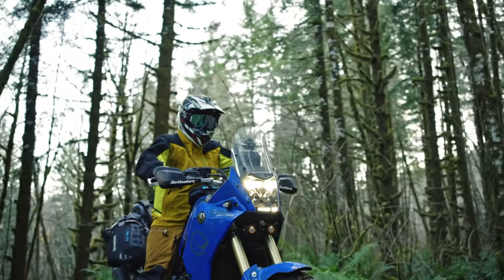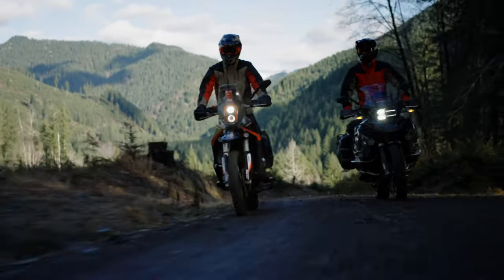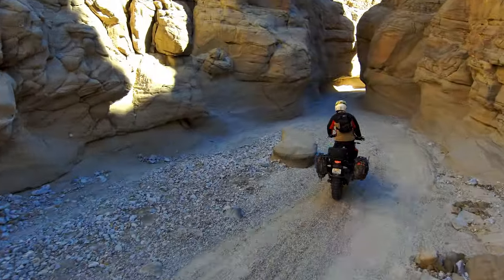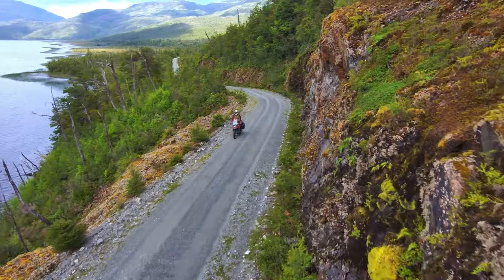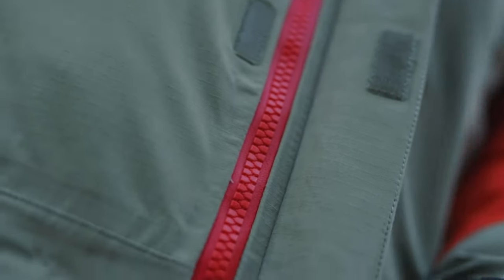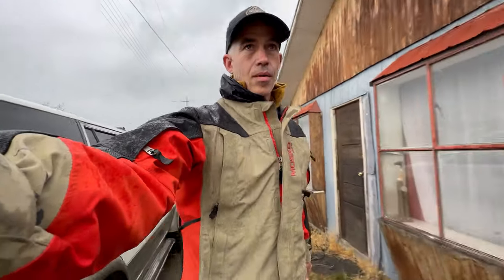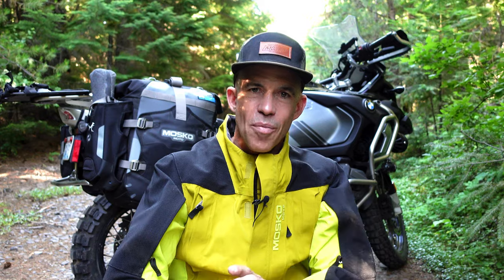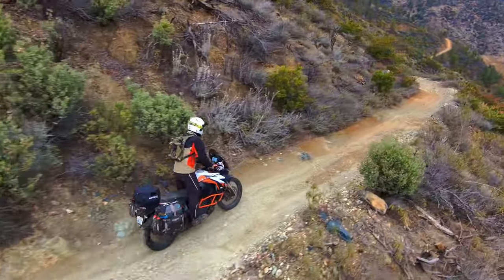Basilisk ADV Enduro Touring Jacket - Overview | Mosko Moto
The Basilisk Jacket is our waterproof/breathable enduro-touring kit for long-distance, multi-day moto trips through primarily off-road terrain. It combines high-performance materials with clean lines and minimalist design. With an articulated fit for freedom of motion and easy layering, the Basilisk is designed to work with separate armor systems for superior protection and better versatility. It packs smaller than a traditional ADV jacket for stashing on your bike when things get hot.

The Basilisk is incredibly waterproof and incredibly breathable. The body fabric is a highly abrasion-resistant eVent Expedition 3-layer, using eVent's proprietary Direct Venting™ technology. Heat and water vapor move directly through the air-permeable membrane, allowing your body to breathe freely and stay comfortable. With a 30,000mm on the water column (100 feet of water pressure), with an MVTR of 10,000 g/m/d, .06cfm air permeability, and DWR to keep you dry in wet conditions. It's the only air-permeable riding jacket we have come across and it has the highest waterproof ratings we've ever seen. To improve the Basilisk 2.0’s ability to shed water, we added storm flaps to all external zippers. In high abrasion areas like the shoulders, back, and elbows, we added Super Fabric® ceramic platelets on a 600D waterproof/breathable overlay for added strength. With double-layer fabric, you can crash repeatedly and still stay dry. Our zippers are top-of-the-line water-repellent YKK Vislon Aquaguard: they won't clog with dust and grime, and they're easy to operate one-handed with gloves. There are two external hand pockets and two chest pockets. (One external, one internal), with six substantial vents placed strategically for maximum airflow. On the inside we eliminated hanging liners entirely, reducing weight, bulk, and heat. In high abrasion areas like the shoulders and elbows, laminated patches protect the tricot lining.

The Basilisk jacket is designed to work with separate body armor for extended enduro-touring trips. This not only offers better protection but also makes it a more versatile jacket across the wide range of conditions you experience on extended trips. If you've never used separate body armor, here are the reasons we love it:

-  Temperature Management: Riding hard in a hot climate with separate armor, you can remove your jacket without losing your protection. On a hot day riding offroad in the desert, taking your jacket off is a game-changer. This is particularly valuable when moving slower through challenging terrain where airflow is limited.

-  Impact Protection: Separate armor has better coverage and holds the pads closer to your body, so they're exactly where they need to be in a crash. Armor pads suspended loosely in the hanging liner of a motorcycle jacket are insufficient for riding off-road where crashes are more common.

The jacket that accomplishes its mission with the least features, is best. That's the Basilisk. It's light, nimble, waterproof, and breathable, with only the pockets and vents you need and nothing else.